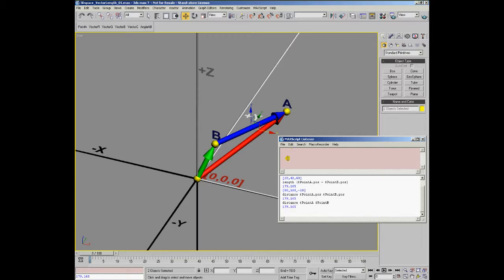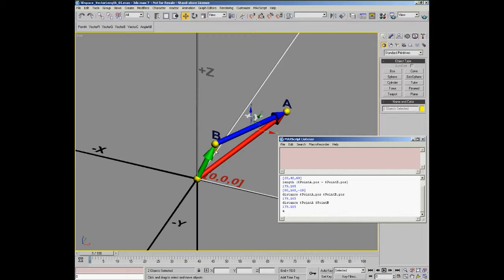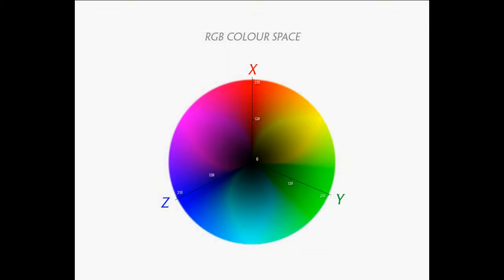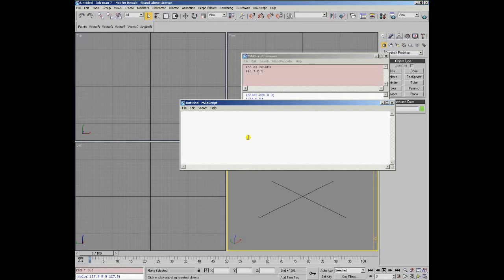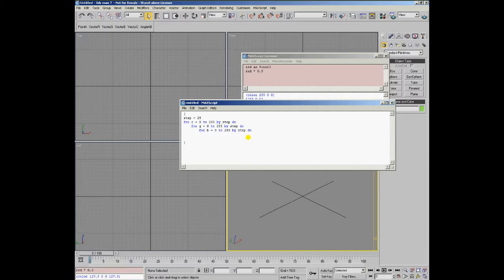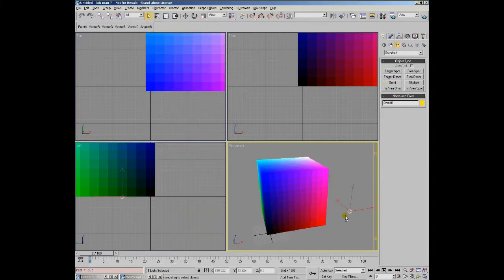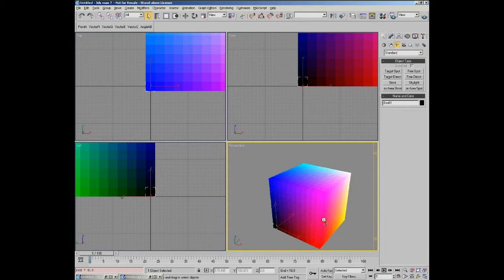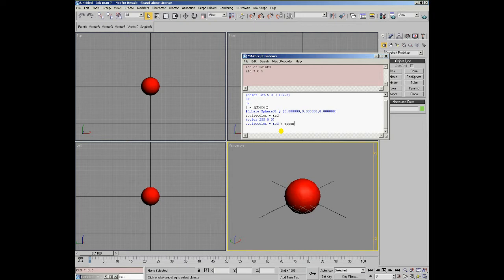3DS MAX [14] 2 - 3D Vectors - Pt.2